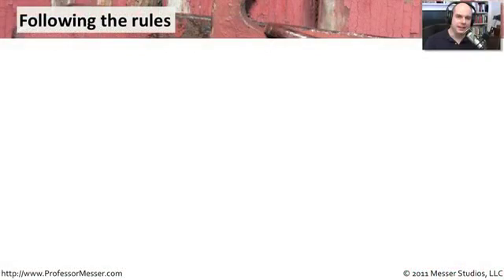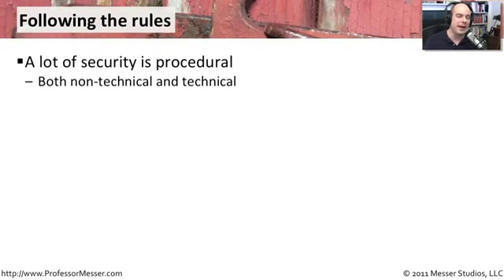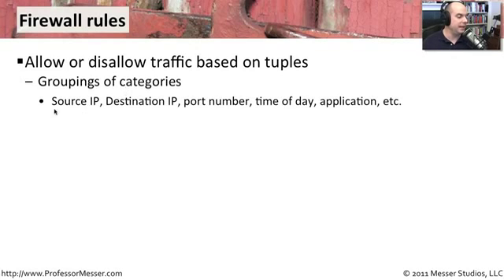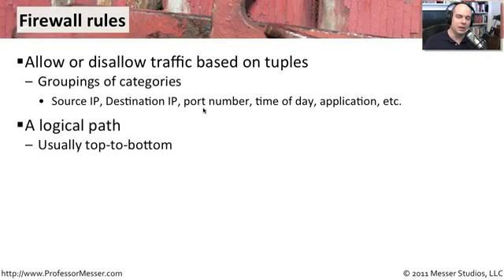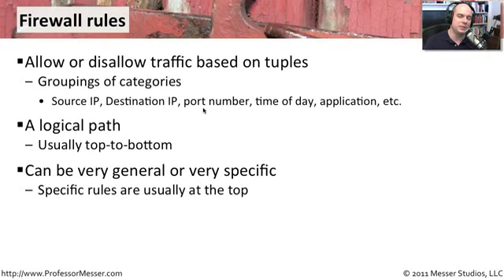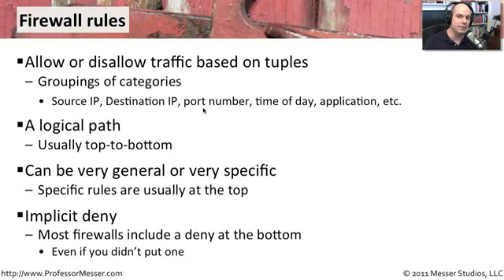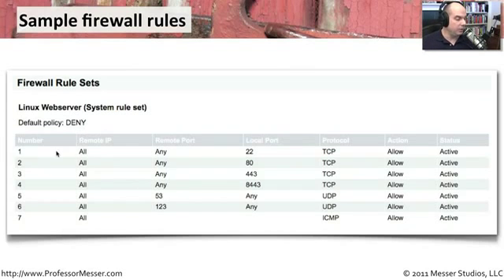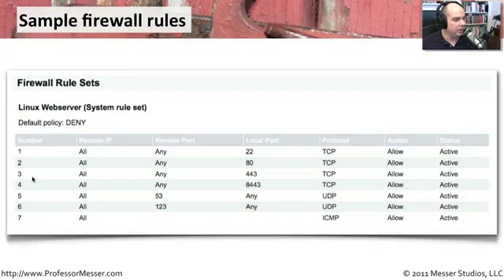009. Firewall Rules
009. Firewall Rules